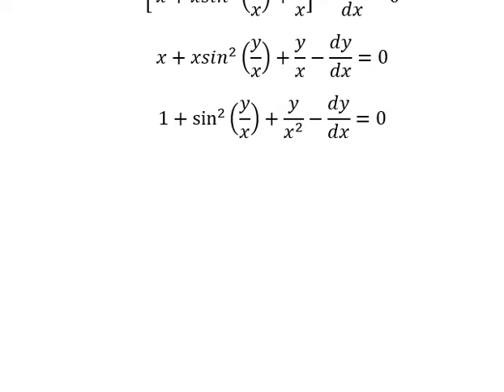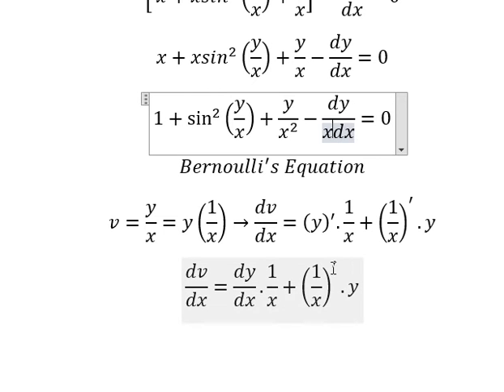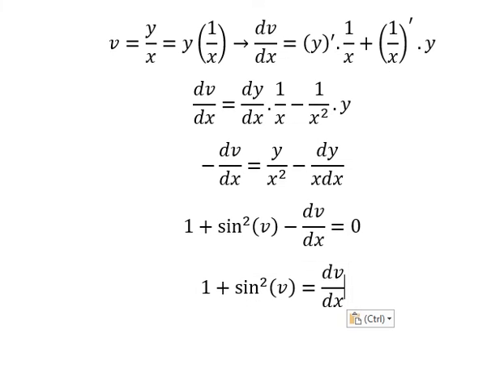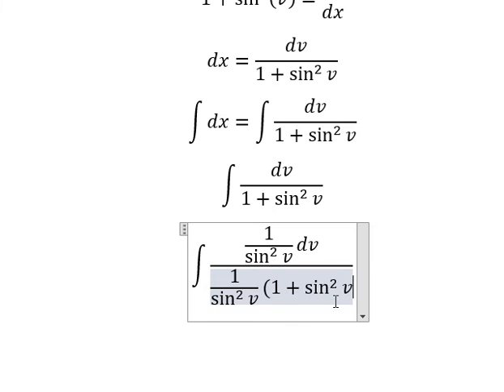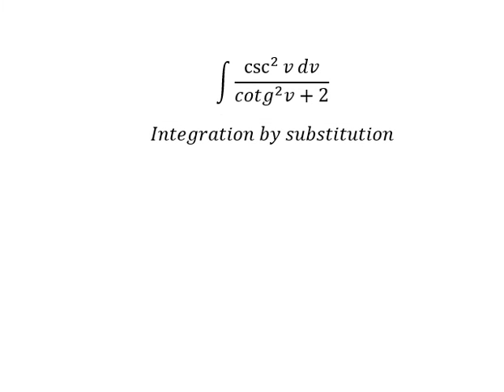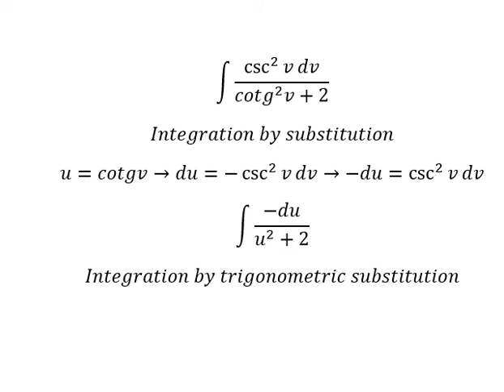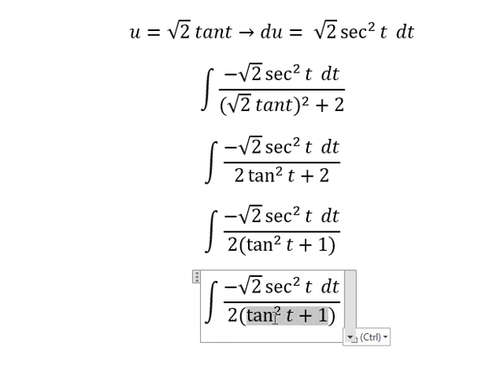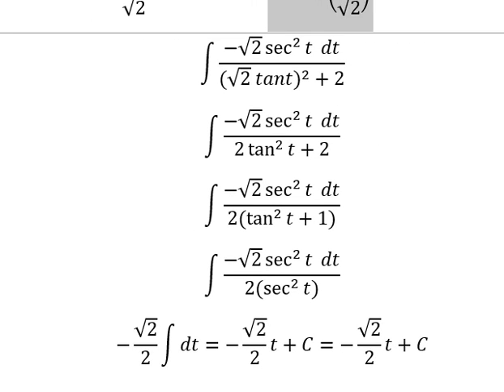Calculus Help: Bernoulli's Equation - Differential Equations - [ x+xsin^2 (y/x)+y/x] dx-dy=0